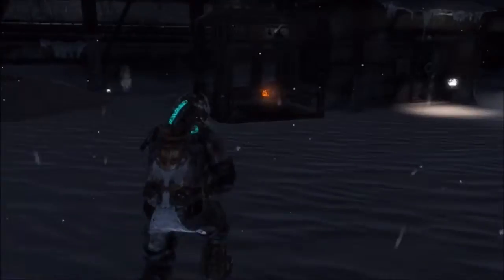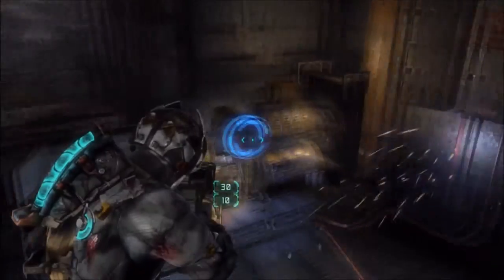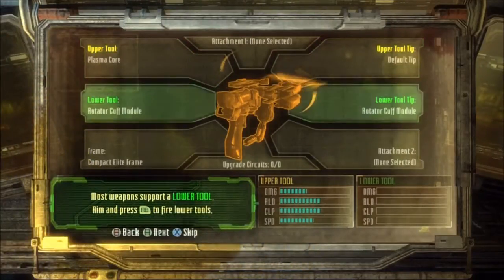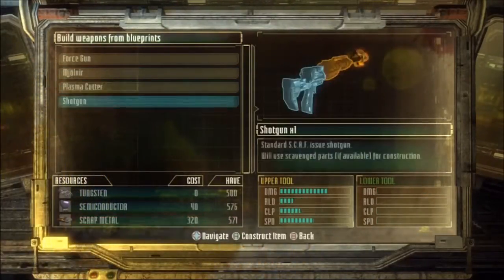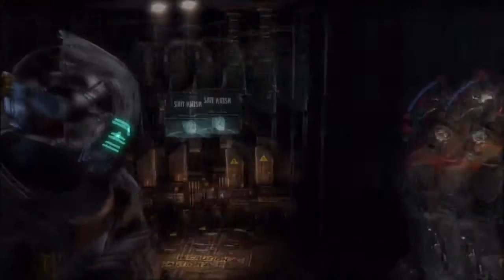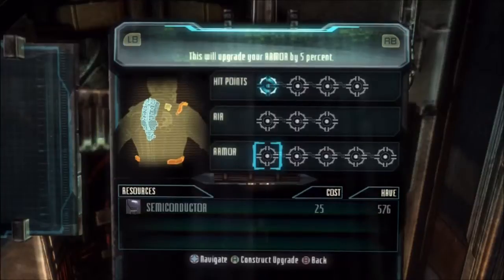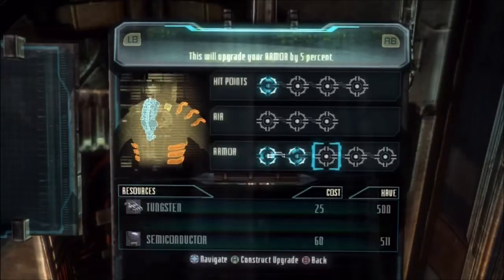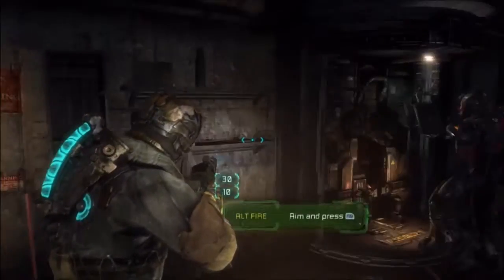Dead Space 3 Demo | #2 | The Most Boring Video Yet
This is our 2nd episode of the Dead Space 3 Demo.
So yeah, upgrading the shnizzles
(Not really)